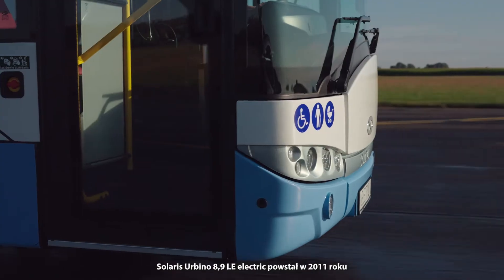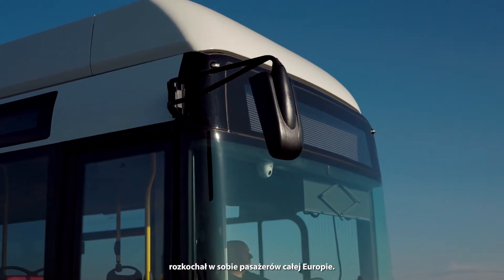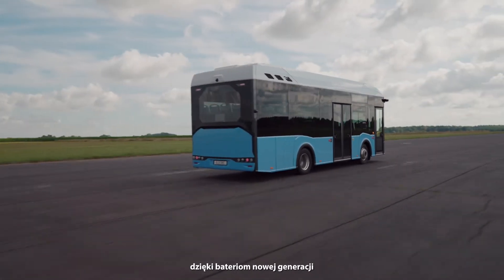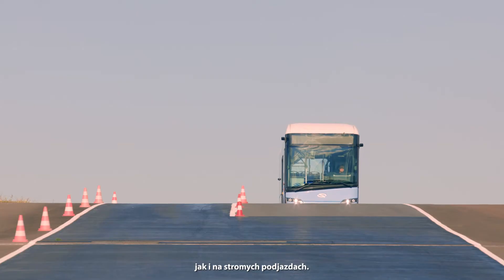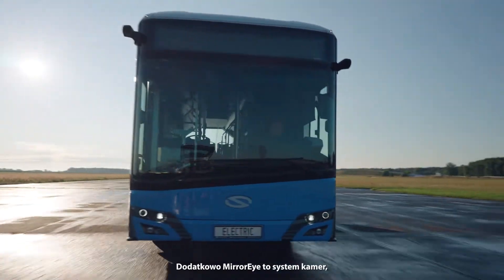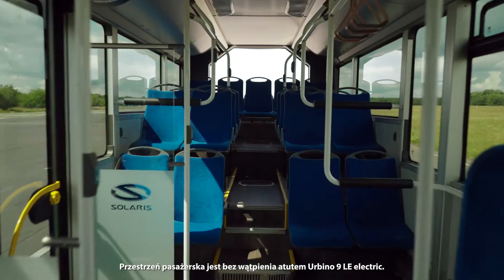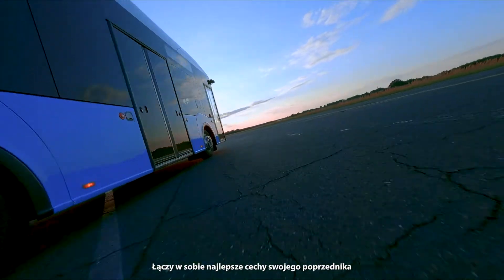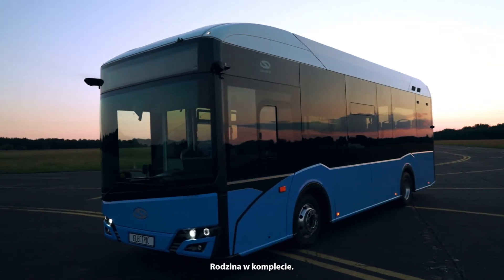Urbino 8,9 LE electric i jego następca Urbino 9 LE electric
Solaris Urbino 8,9 LE electric powstał w 2011 roku. Przez 10 lat był ikoną elektromobilności w bezemisyjnym  transporcie zbiorowym, a dzięki niewielkim rozmiarom oraz wszechstronnej funkcjonalności rozkochał w sobie pasażerów i kierowców w całej Europie.

Z dumą prezentujemy jego następcę, Solaris Urbino 9 Low Entry electric
To najmniejszy z gamy pojazdów Solaris. W pełni elektryczny, dzięki bateriom nowej generacji pokonuje znacznie dłuższe dystanse i jest bardziej oszczędniejszy.